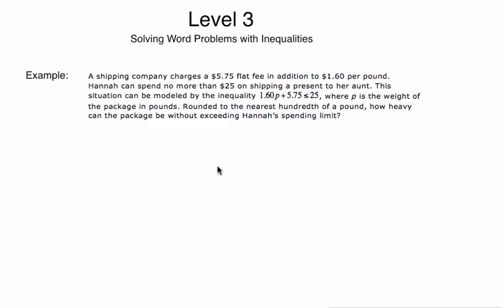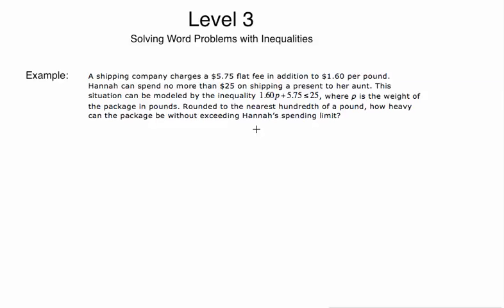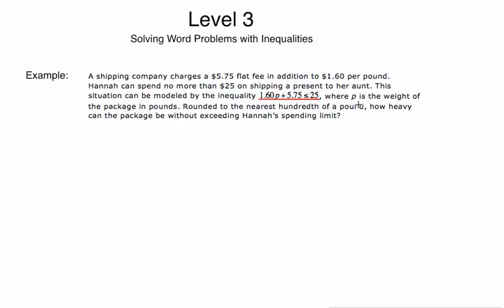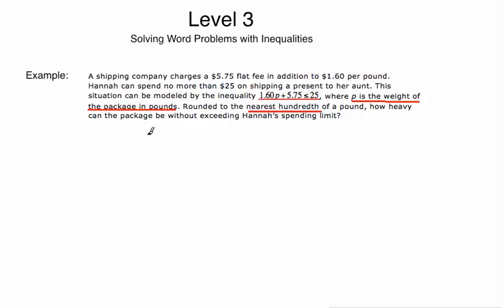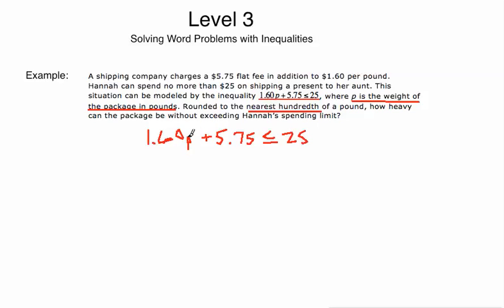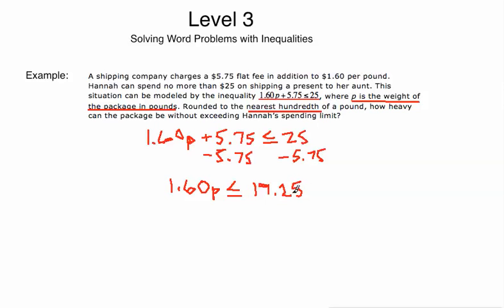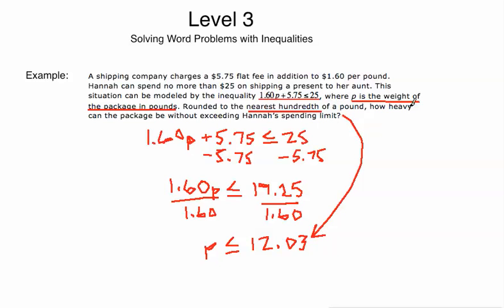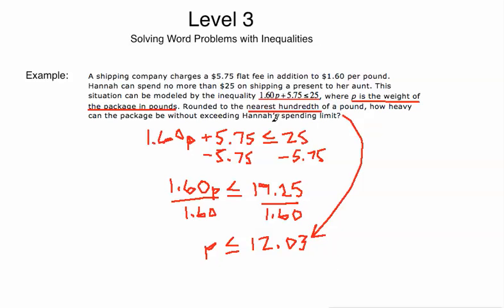XEI 506 Level 3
Word problems with inequalities